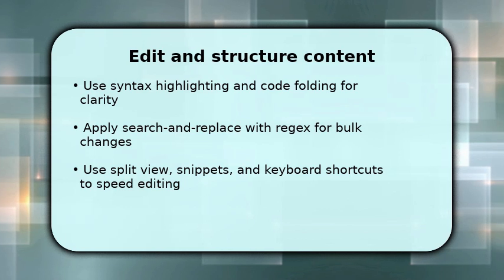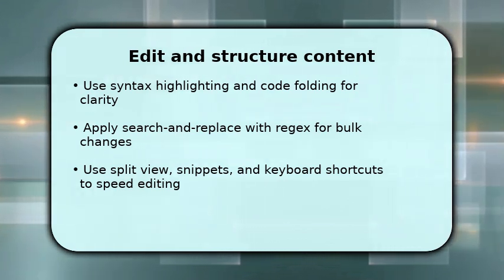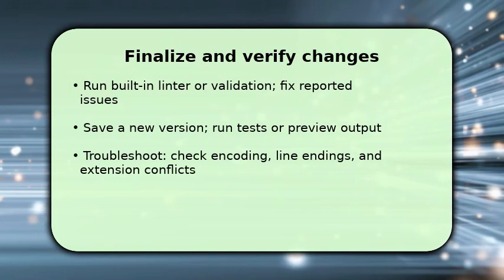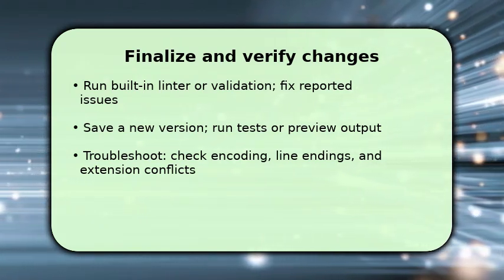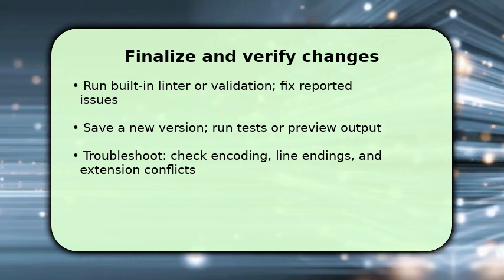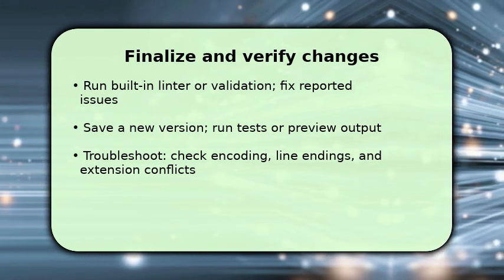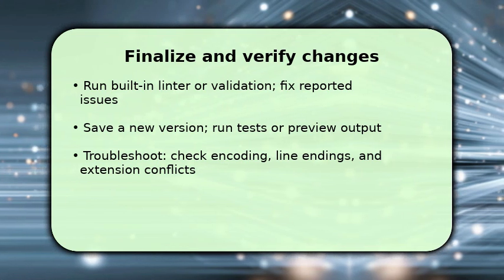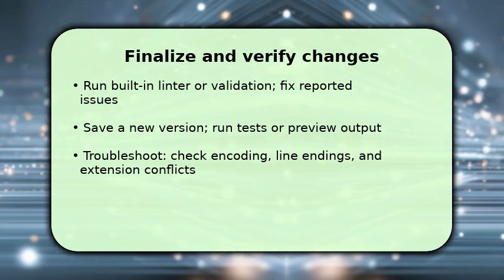How to Use T Edit - Step by Step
How to Use T Edit - Step by Step | 🔒 Surfshark VPN Deal — Stay private and secure. $1.99/mo + 3 Months Free ▸

Learn the step-by-step process of using Tedit, an efficient online text editor. This video guide will walk you through setting up your account and mastering basic editing techniques to enhance productivity.

Tedit, online text editor, setup tutorial, basic editing skills, productivity tools, text manipulation, step-by-step process, account creation Tedit, enhancing efficiency with Tedit